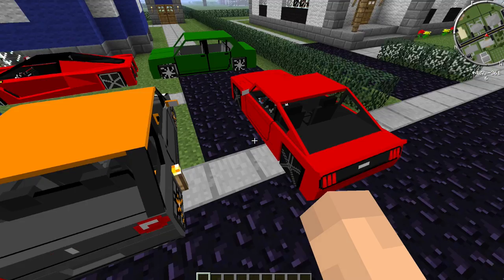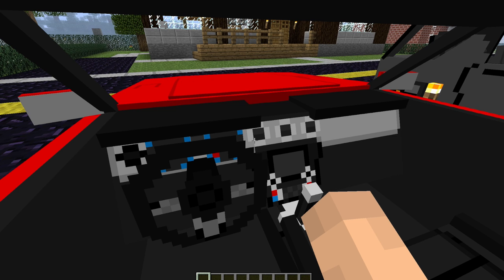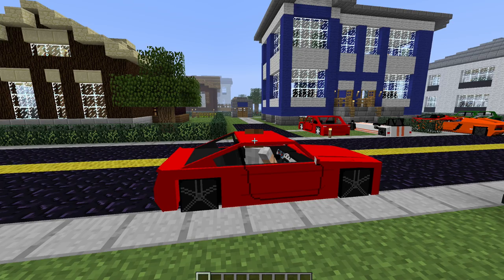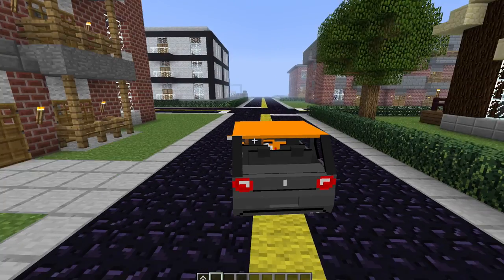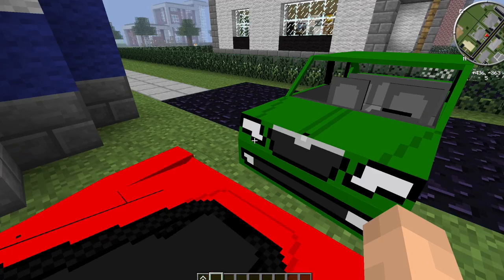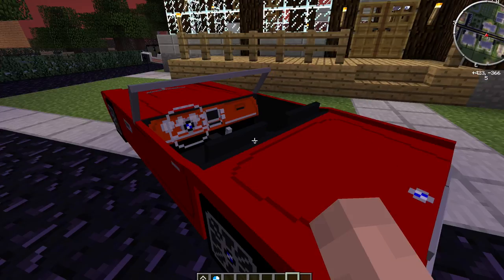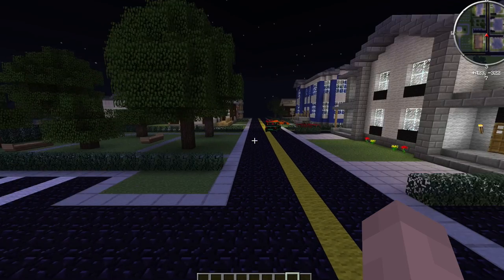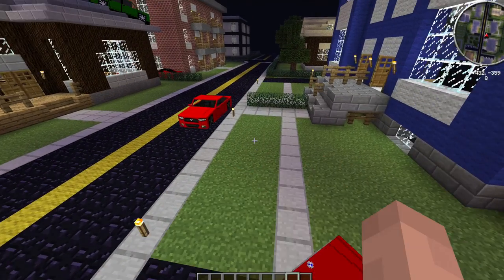Flan's Mod | Poker's Garage Content Pack | MOD REVIEW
Today, Alex starts his new mini-series for Flan's Mod content packs! This time he reviews the new Poker's Garage 3.0 pack, adding loads of new cars!